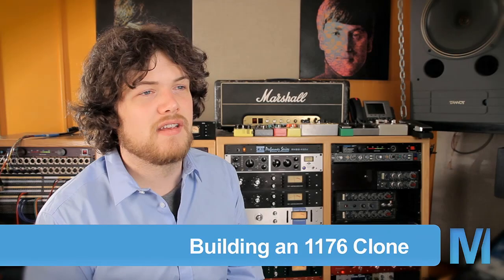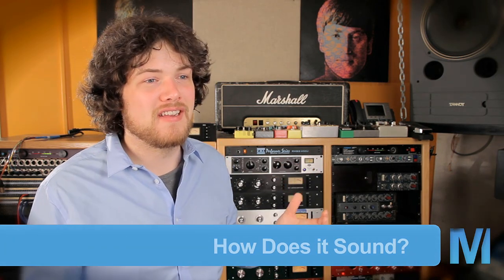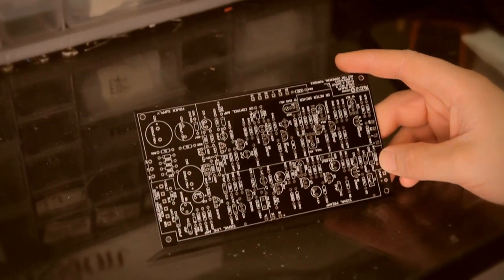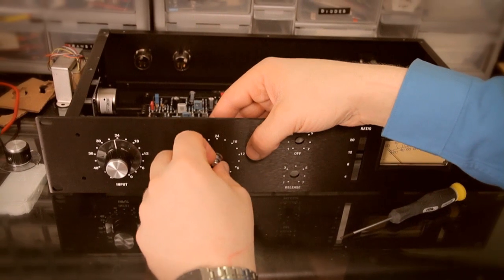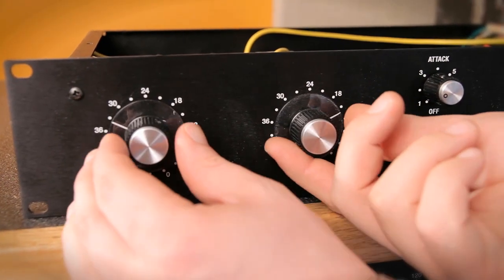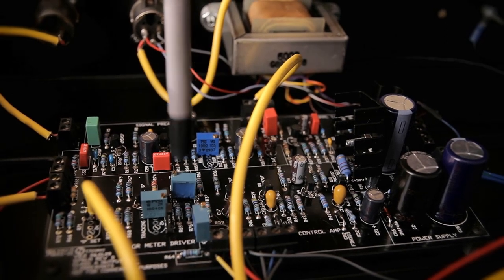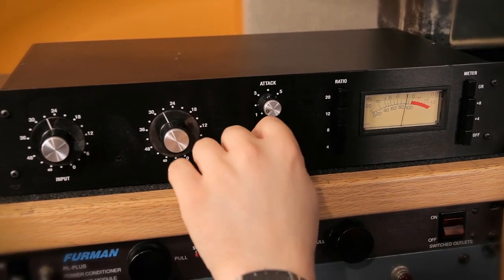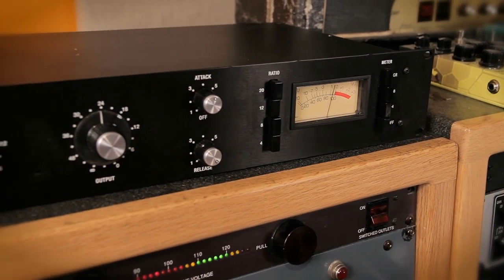(Audio Compression) How To Build 1176 Compressor Clone DIY For Music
Puremix Mentor Ben Lindell demonstrates how to build an 1176 compressor clone.  Get that high quality “album” sound.  Audio compression is a necessity for a modern music sound.  Learn how to DIY in this simple video example.

This video will provide you guidance about what to listen for when using a compressor.  It will also help sharpen your critical listening skills when trying for that transparent record sound.

Fab Dupont and the rest of the Puremix Mentors bringing you the very best audio tutorials.